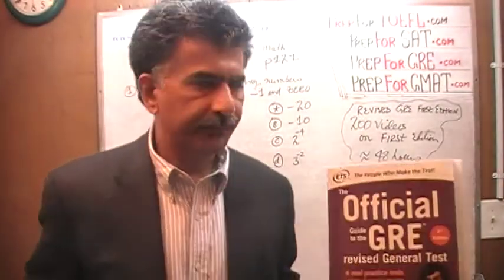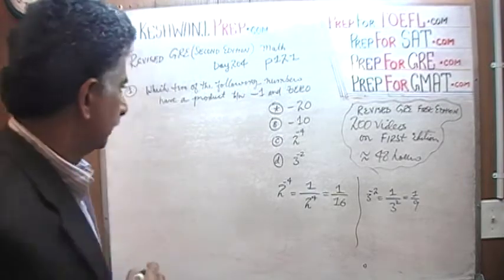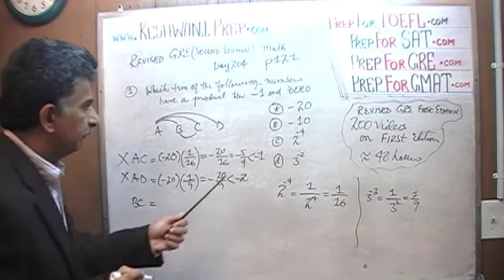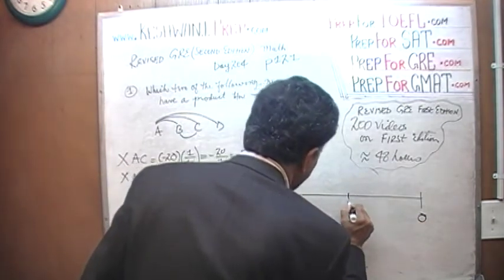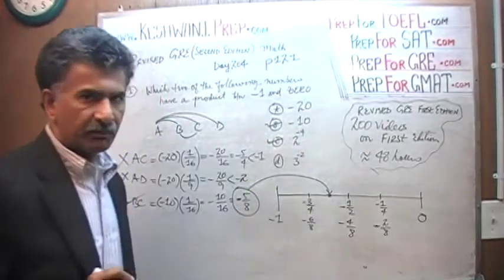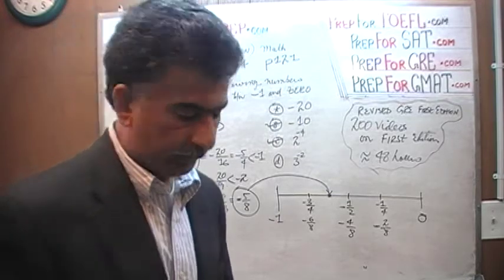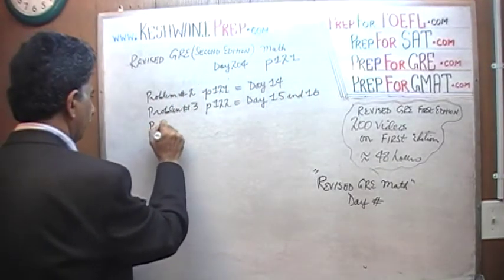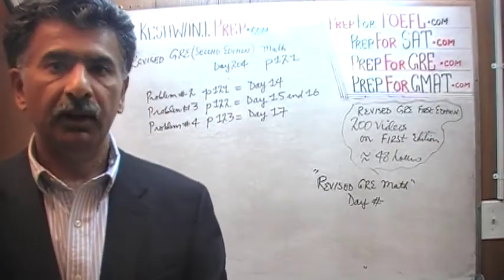Revised GRE Math Day 204, p121-123, Second Edition - Prep Tutor via Skype -- GRE, GMAT, SAT Keshwani